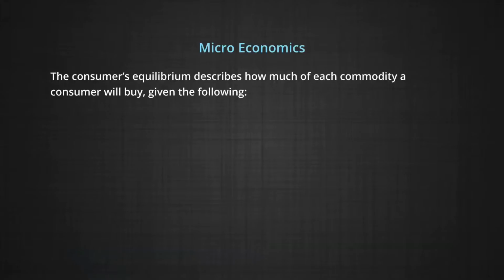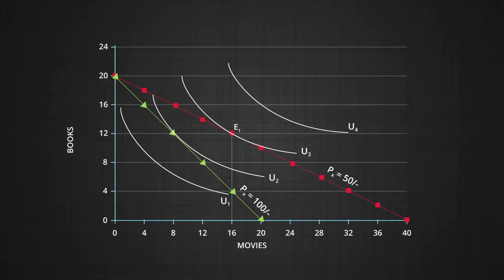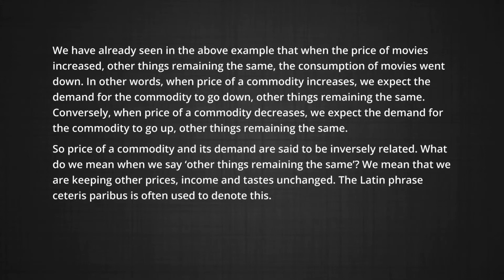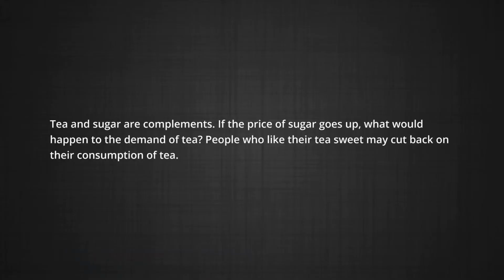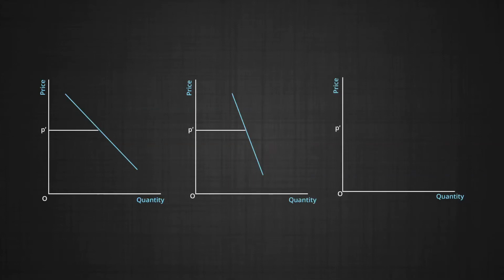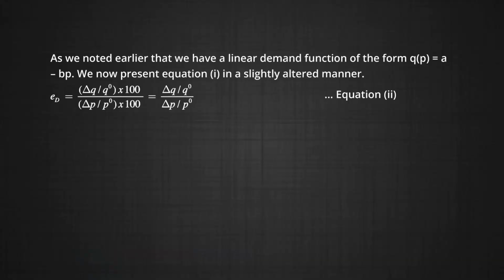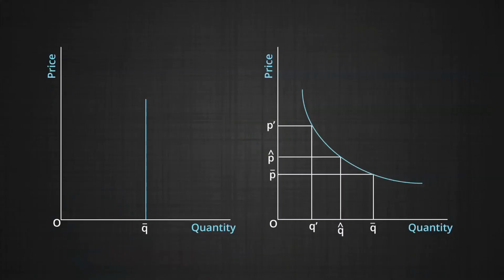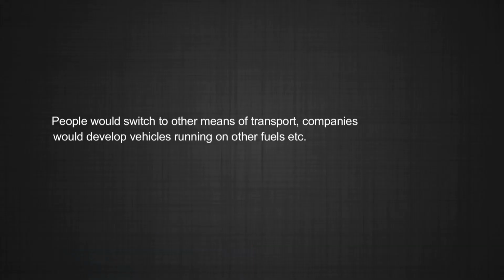Theory of consumer Behaviour part 4